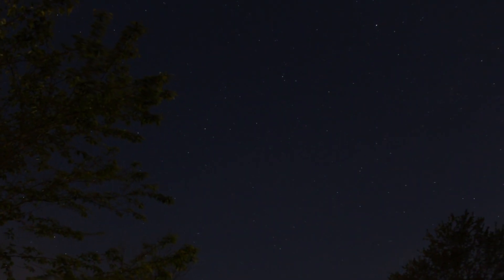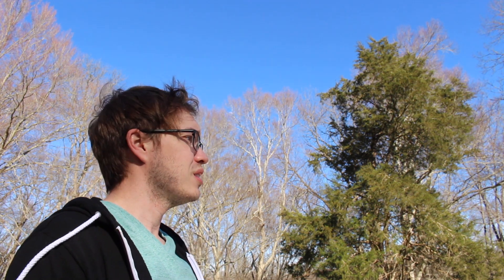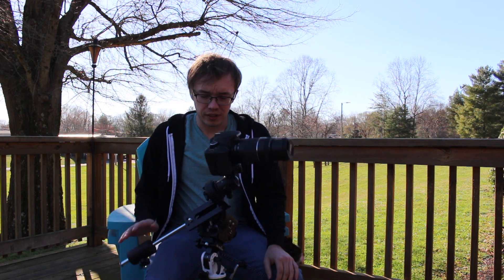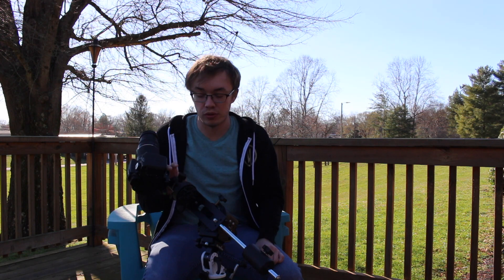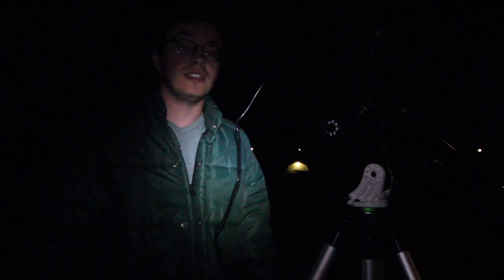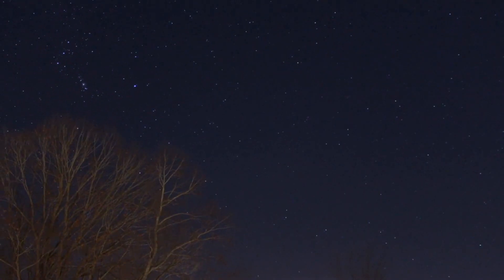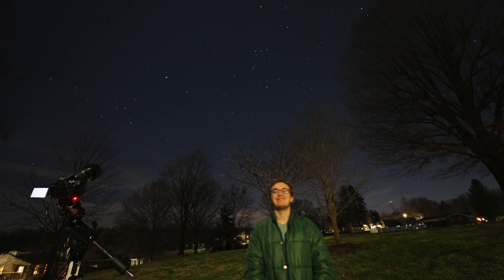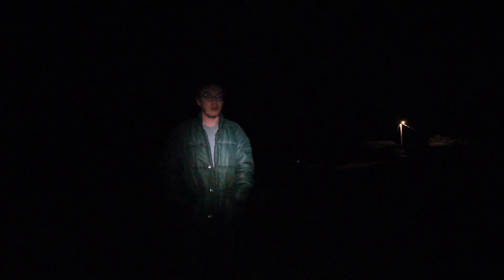Photographing the Orion Nebula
I finally get my first real shot at the gem of the night sky, the Orion Nebula! M42 has been a target of my dslr for a long time now, and the skies have finally cleared! Let's make this one count!